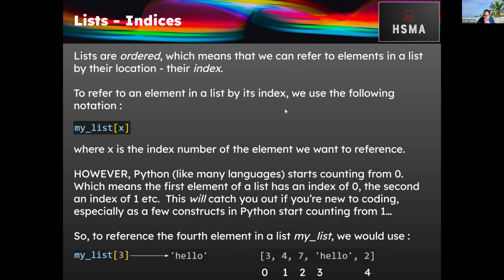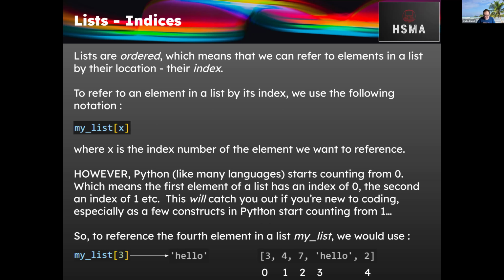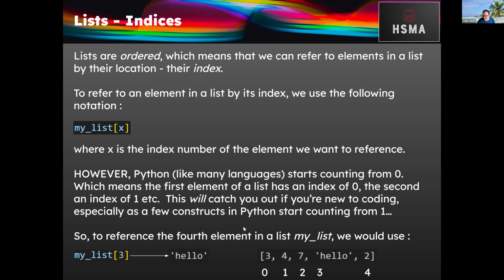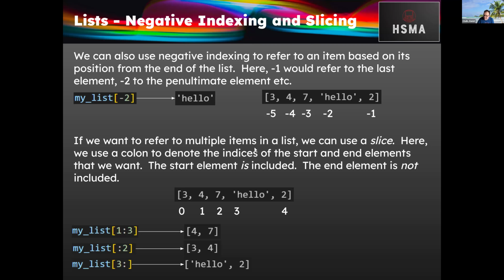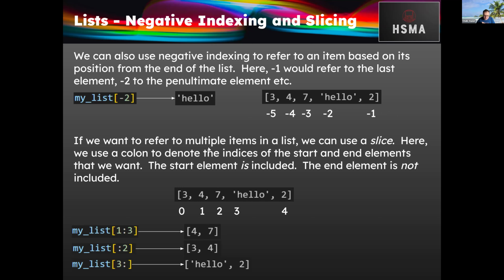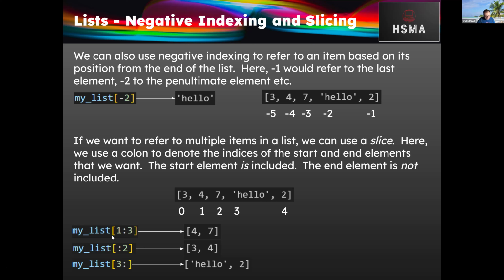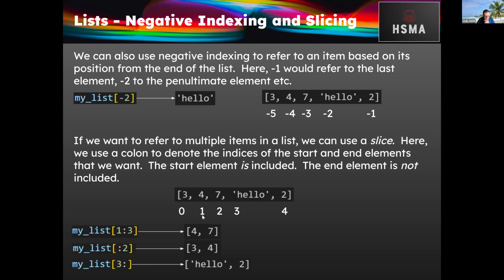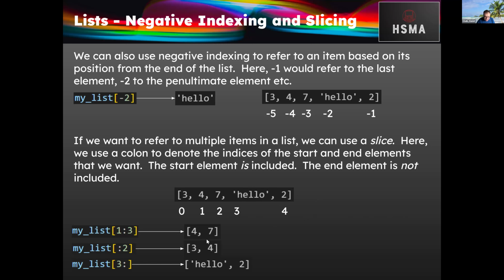HSMA 6 Python Session 1 Accessing List Elements